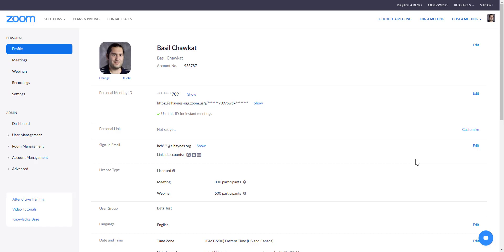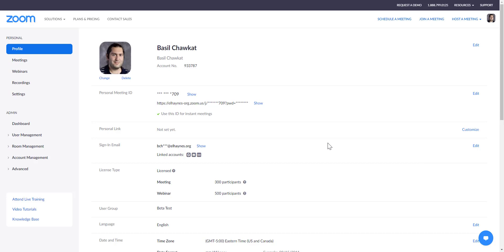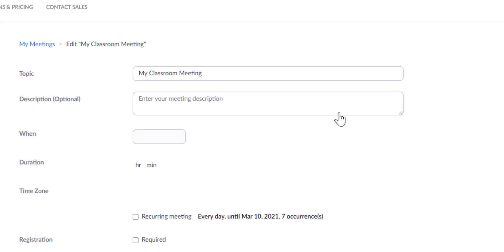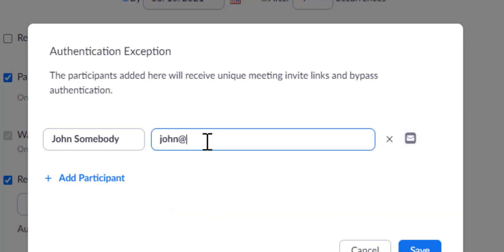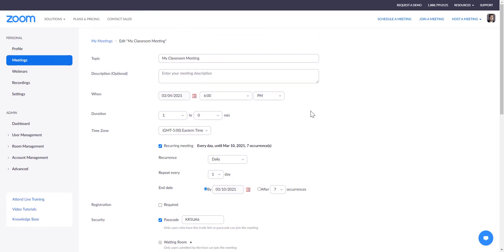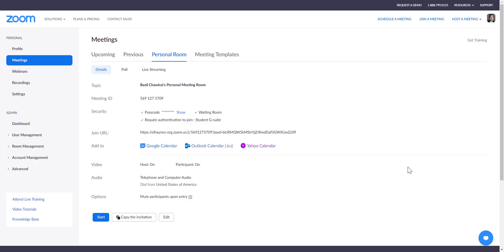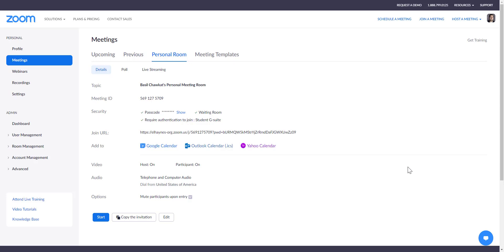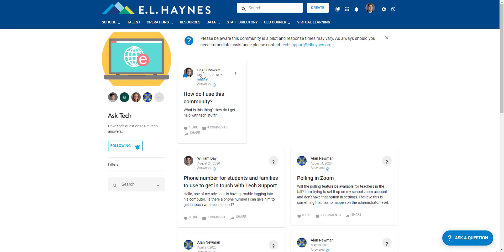Zoom Guest Authentication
Learn how to invite external guests to your Zoom meetings that have G-suite authentication enabled.